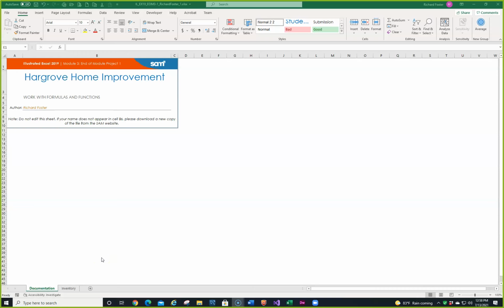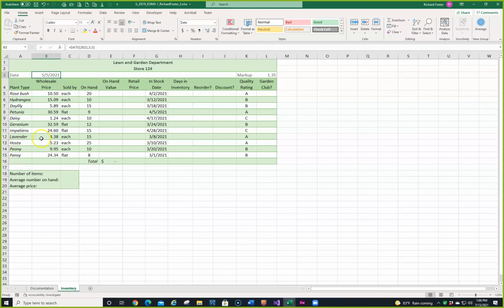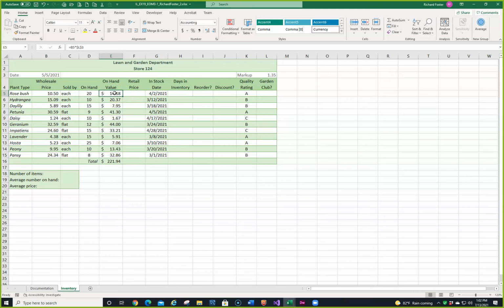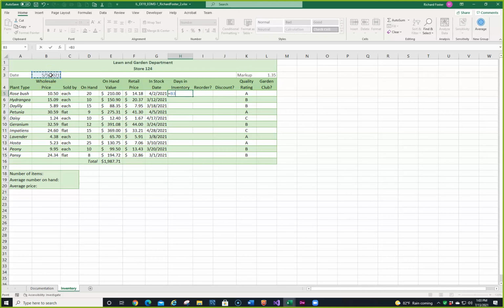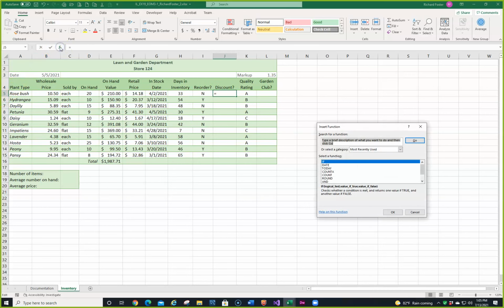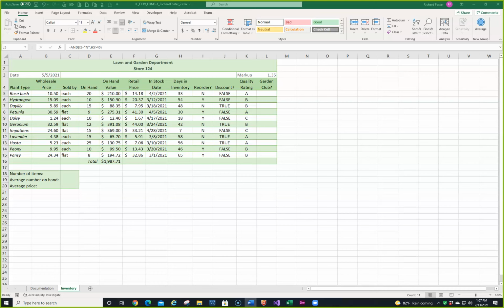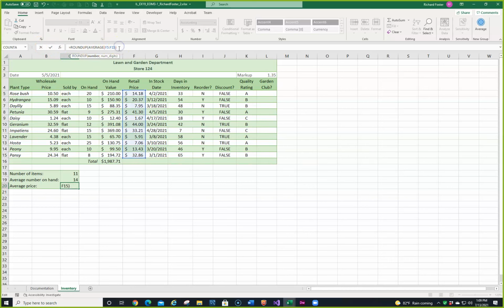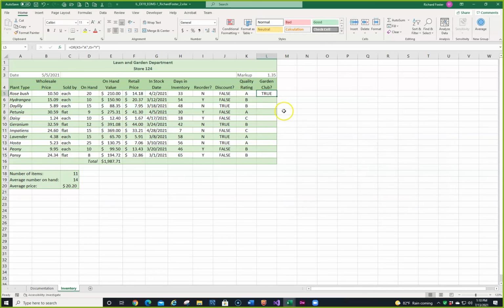CGS 1060 1544 Cengage Excel Mod 03 EOM1